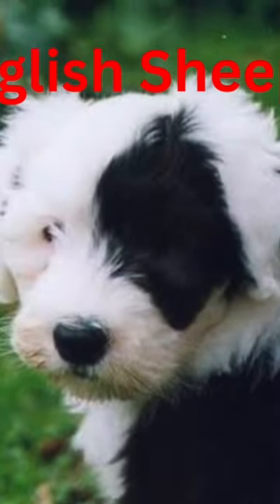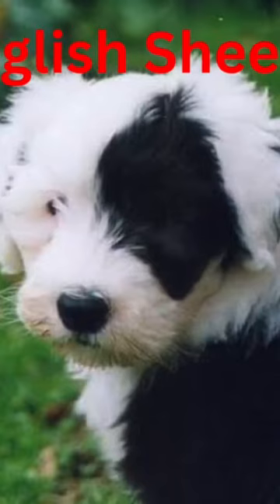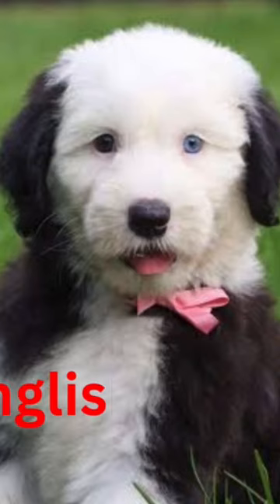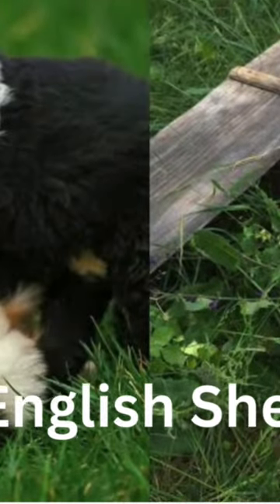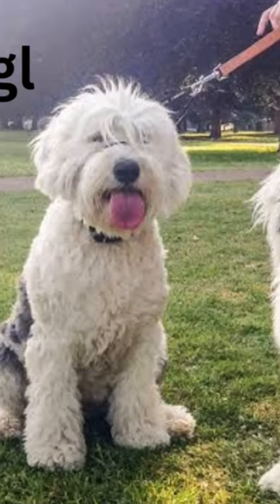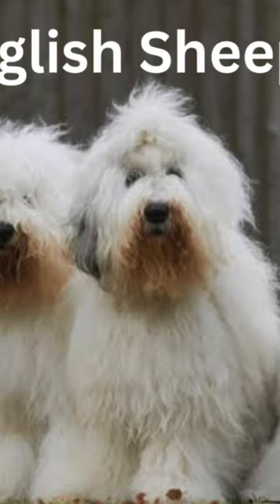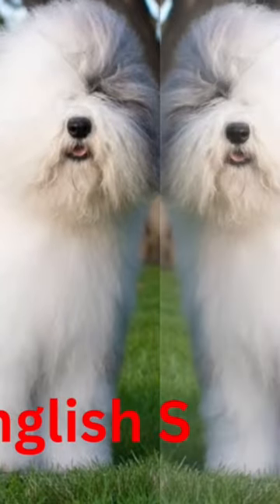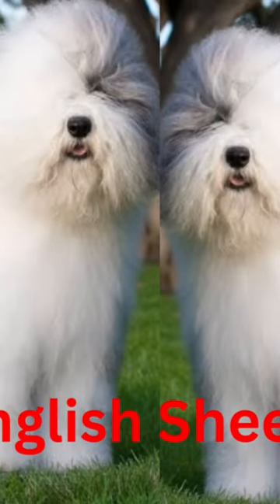Old English Sheepdog🔥🔥🔥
First developed in western England, the Old English Sheepdog originated about 150 years ago. A loving house dog, the Old English Sheepdog is intelligent, even-tempered and equally at home in an apartment or large house. An athletic dog with clownish energy, he requires regular exercise or a job. His beautiful, profuse coat requires regular grooming.

DID YOU KNOW? Prince Eric’s companion, “Max,” in Disney’s “The Little Mermaid” is an Old English Sheepdog. Old English Sheepdogs have been featured in several Jim Hensen creations, including the popular television show for preschoolers “Sesame Street,” the 1986 fantasy film “Labyrinth,” and the television series “Fraggle Rock.” President Franklin Delano Roosevelt owned an Old English Sheepdog named “Tiny.”

ALSO KNOWN AS: Shepherds Dog, Bob-tailed Sheepdog.

Are you looking to pamper your beloved pets with the finest products? We've got just the thing for you!

It's your gateway to a haven filled with toys, treats, accessories, and so much more!

Go ahead, indulge your pets with the very best. Just a single click separates you from a shopping experience tailored to meet their every desire. Don't miss out on this opportunity to give them the love they deserve!